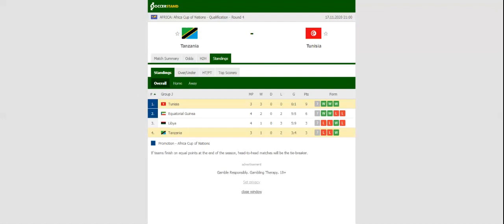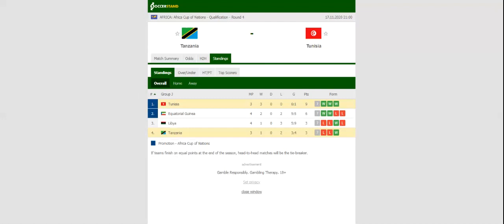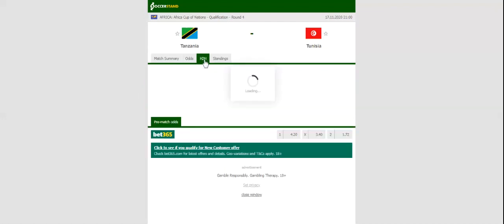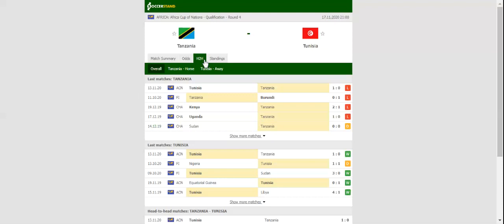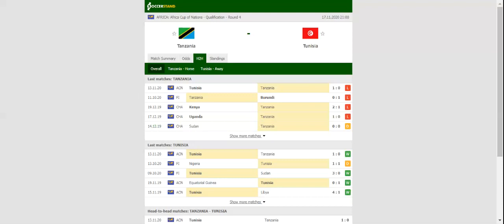TANZANIA VS TUNISIA PREDICTION & BETTING TIPS - 17/11/2020